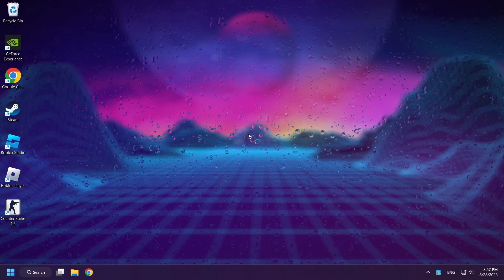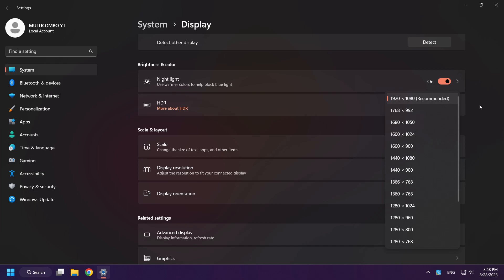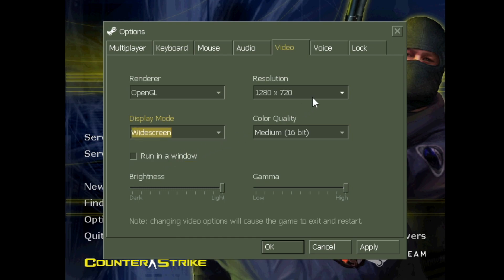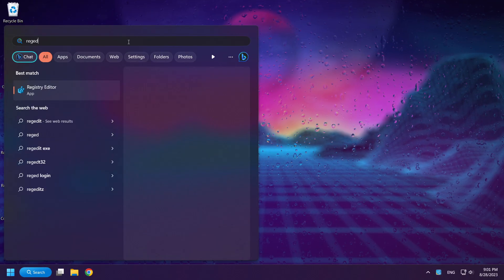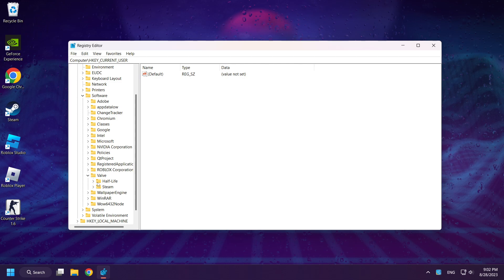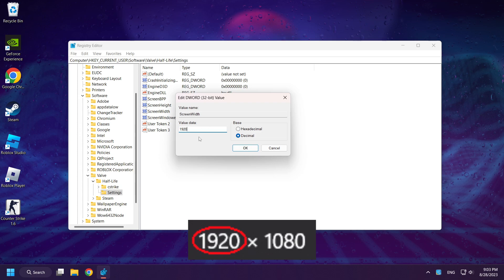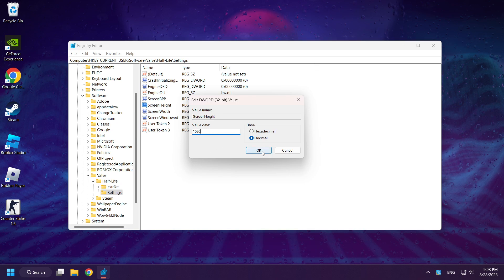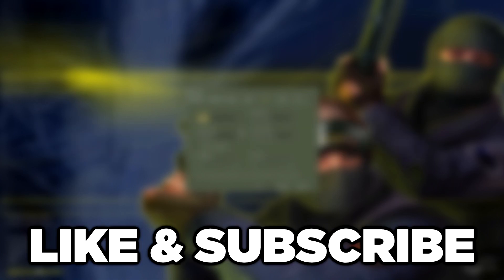How to FIX Counter Strike 1.6 Resolution Issues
In this video I am going to show How to FIX Counter Strike 1.6 Resolution Problem/Issues (CS 1.6) 4:3, 16:9 | How to change Resolution in Counter-Strike 1.6

🖥️ PC Specs:
CPU: Intel Core i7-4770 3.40GHz
Memory: 16GB HyperX DDR3
HDD: Toshiba 1TB
SSD: Kingston 240GB
Graphics Card: ASUS GeForce RTX 3060 12GB GDDR6
Operating System: Windows 10/11

How to fix problem with resolution in counter strike 1.6
How to fix counter strike 1.6 resolution windows 10
cs 1.6 Resolution Problem
regedit